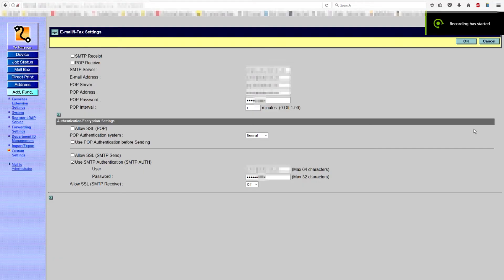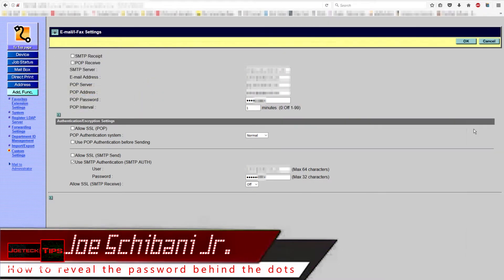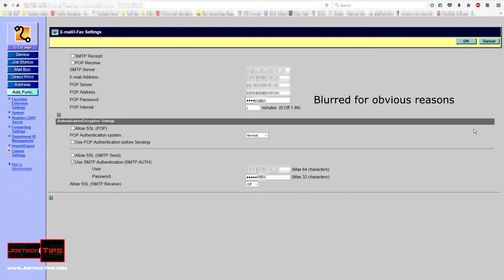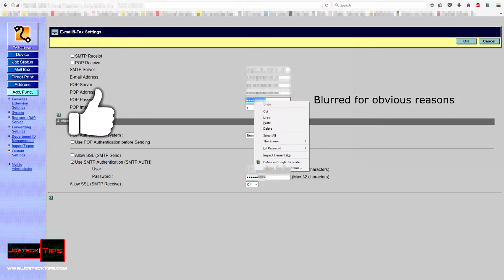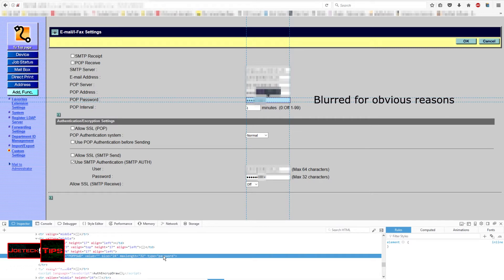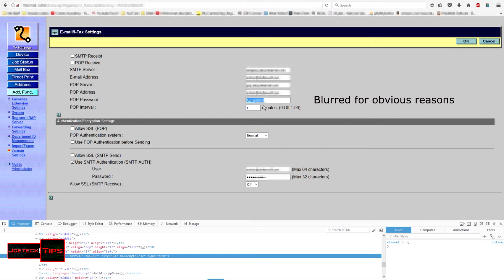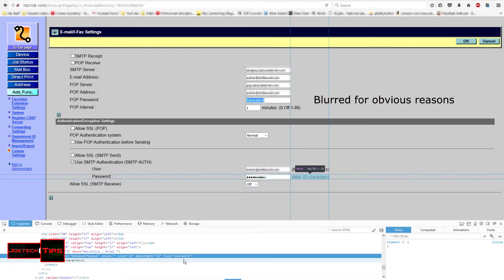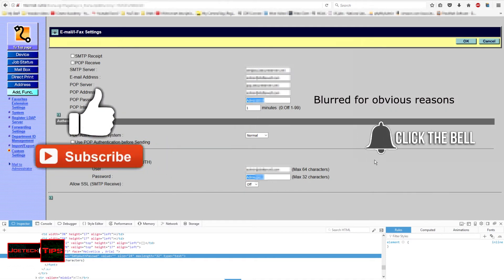Whats the PASSWORD behind the DOTS / Asterisks? | HOW TO | JoeteckTips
How to reveal passwords with dots or asterisks